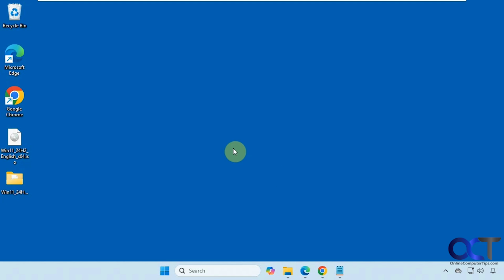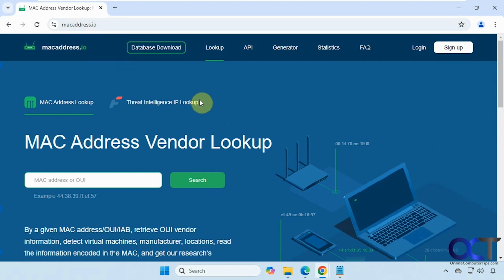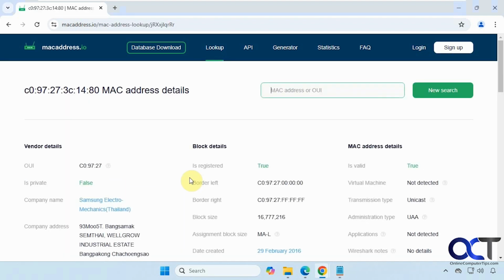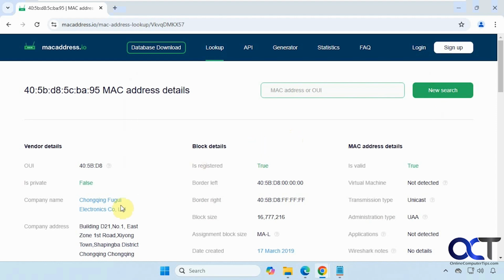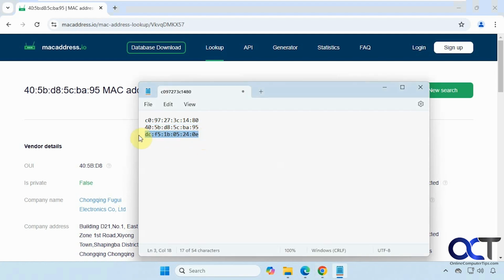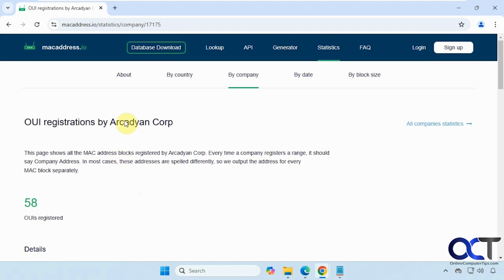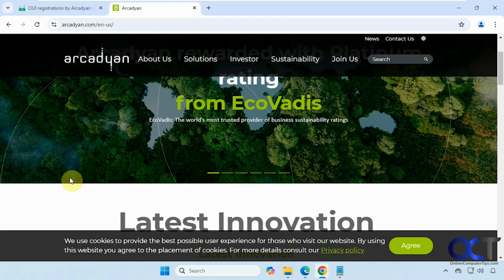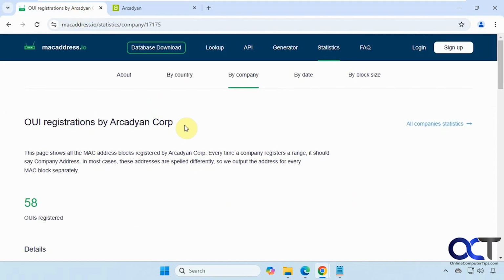How to Find What Types of Devices are on Your Wireless (Wi-Fi) Network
If you are able to see a listing of the devices on your wireless network from your ISP but it does not show the name or model of the device, then you can get some helpful information but looking up the device's MAC address online. This is helpful when it comes to figuring out whether or not that device should be connected to your network.

Here is a link to the website from the video.